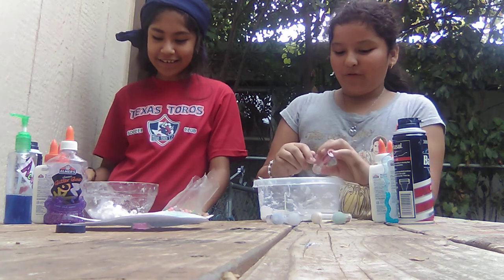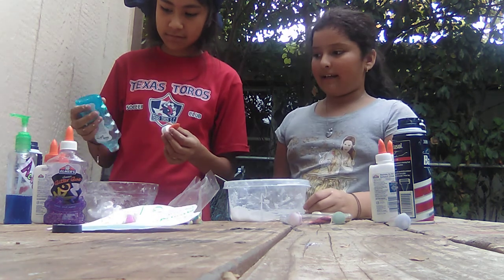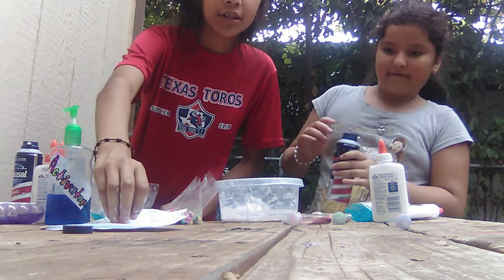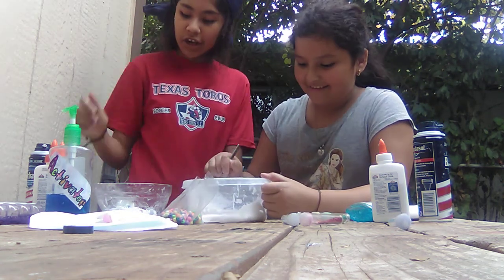Mystery wheel of slime challenge